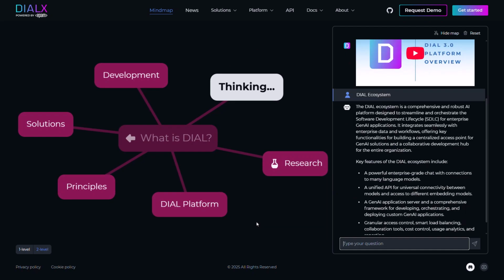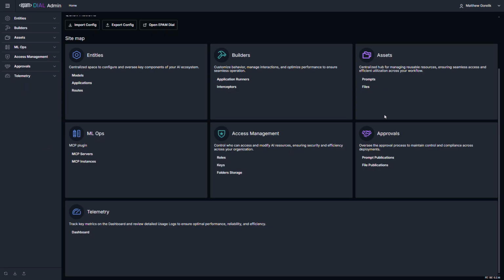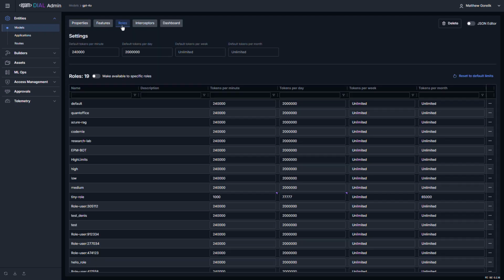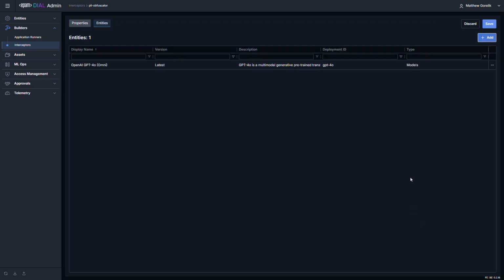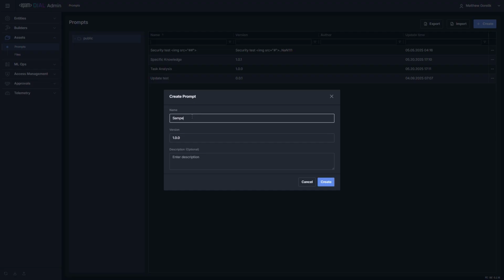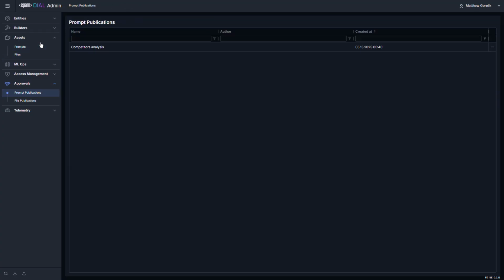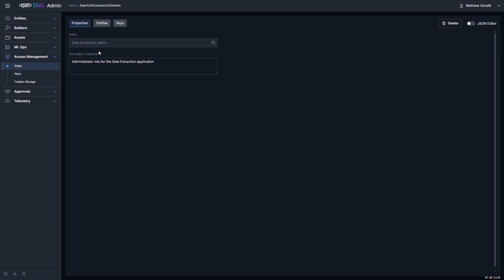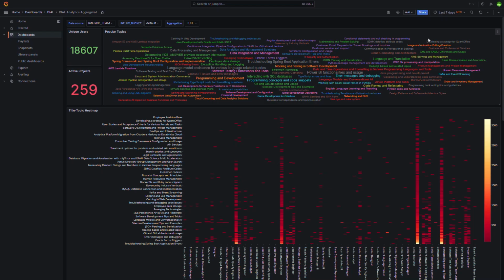DIAL Admin Overview: Enterprise AI Configuration & Management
Discover how the DIAL Admin Panel provides system administrators with a comprehensive control center for configuring and monitoring their entire DIAL ecosystem. This overview demonstrates the powerful administrative capabilities that make DIAL (dialx.ai) the ideal solution for enterprise AI governance and deployment.

00:00 – Introduction to DIAL Admin
00:32 – DIAL Admin Home Screen
00:56 – Entities (Models, Agents, Routes)
01:29 – Builders (Reusable Components)
01:57 – Assets and Approvals (Publishing Flow)
02:42 – ML Ops (MCP)
02:58 – Access Management (Roles and API Keys)
03:22 – Telemetry
03:35 – Outro

What You'll Learn:
- Navigate the intuitive DIAL Admin interface with customizable dashboard
- Configure and manage AI models, applications, and routes through the Entities section
- Implement responsible AI guardrails with interceptors and reusable components
- Deploy MCP Servers and Instances
- Control asset publishing workflows and approval processes
- Set up user permissions, roles, and API keys for secure access management
- Monitor real-time system telemetry including costs and token usage

Key Features Covered:
✅ Entity management for AI models and applications
✅ Builder components for templates and interceptors
✅ Asset publishing and collaboration workflows
✅ MCP architecture configuration
✅ Role-based access control with SSO integration
✅ Comprehensive usage analytics and dashboards

This video is perfect for IT administrators, AI governance teams, and enterprise technology leaders looking to efficiently manage their organization's AI infrastructure through a single, powerful interface.